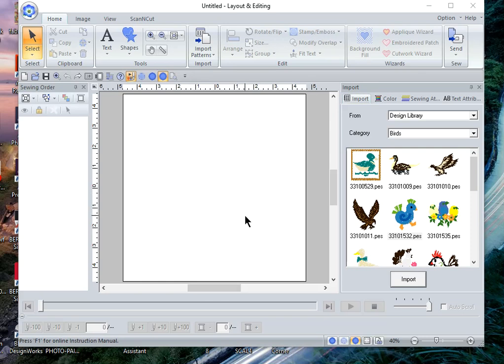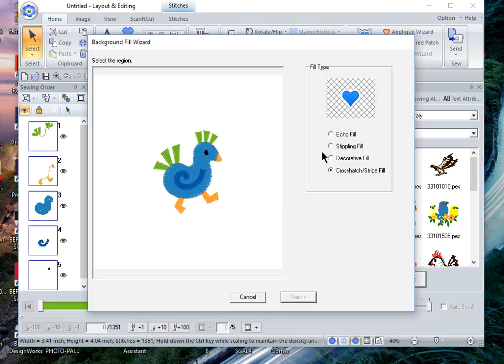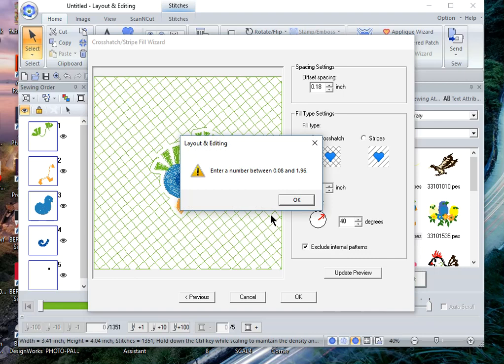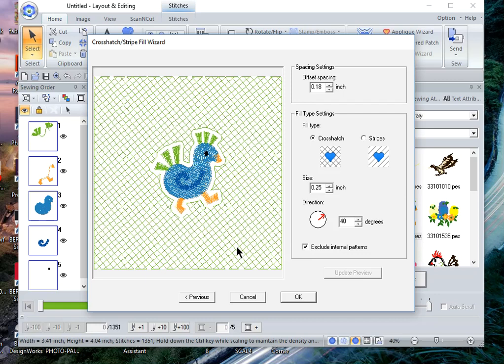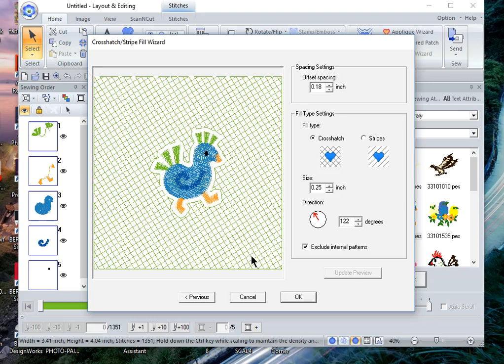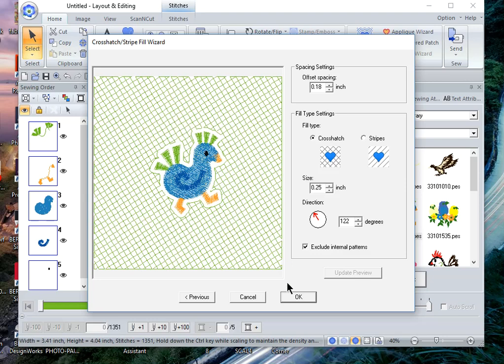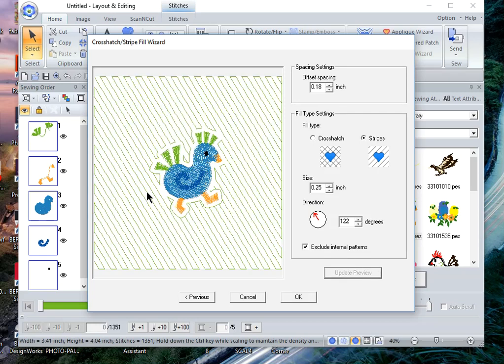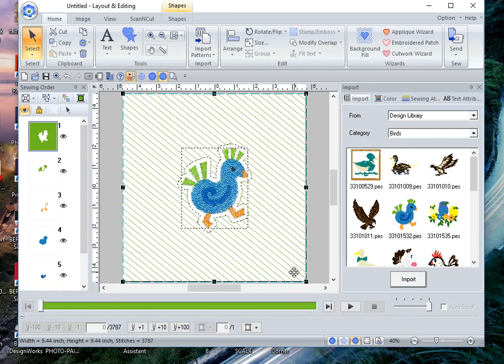PE Design 11 - Background Fills Part 3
This video is part of a series covering the background fills of PE Design 11